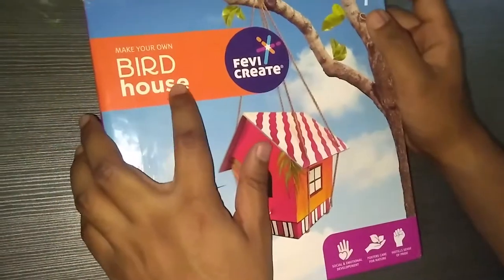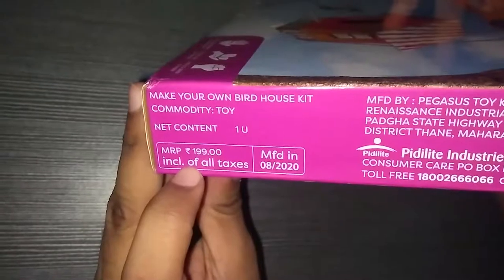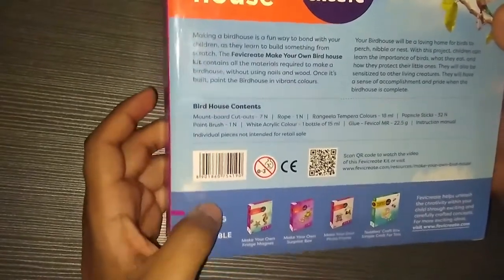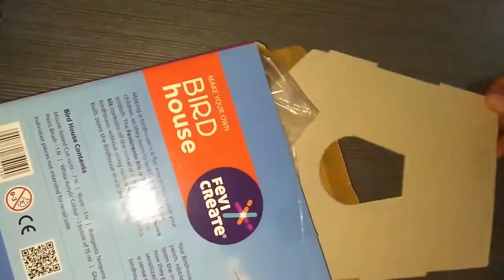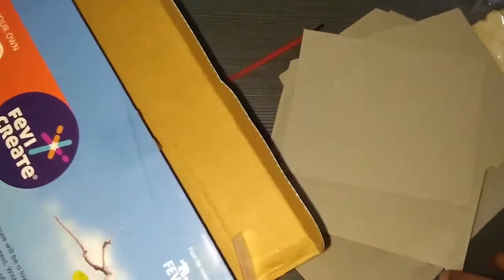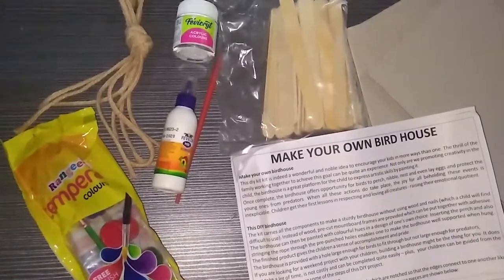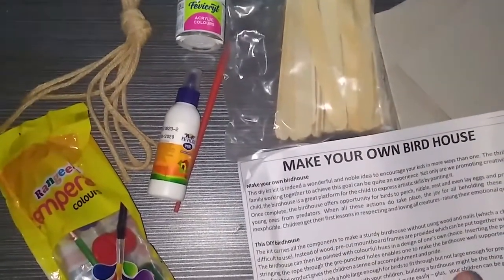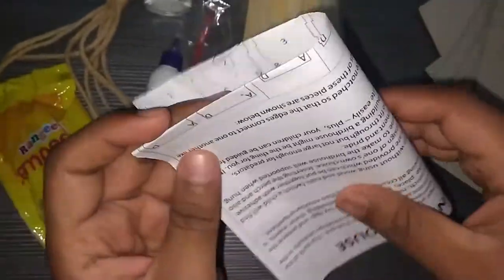BIRD HOUSE , DIY BIRD HOUSE, DIY KIT , PIDILITE KIT , UNBOXING ,TRY ONN REVIEW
PEDILITE MAKE YOUR OWN BIRD HOUSE DIY KIT
PROMOTE SOCIAL BEHAVIOR